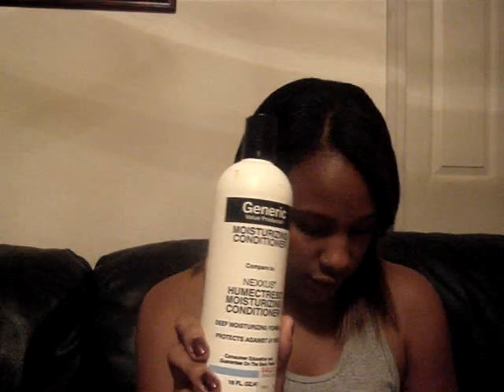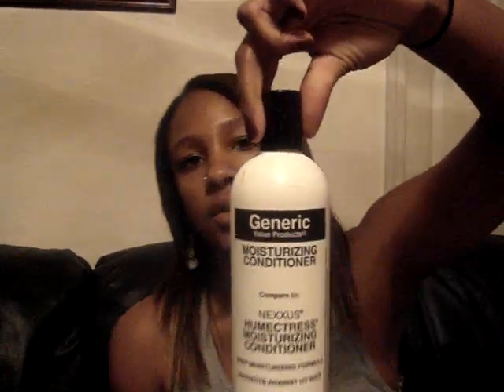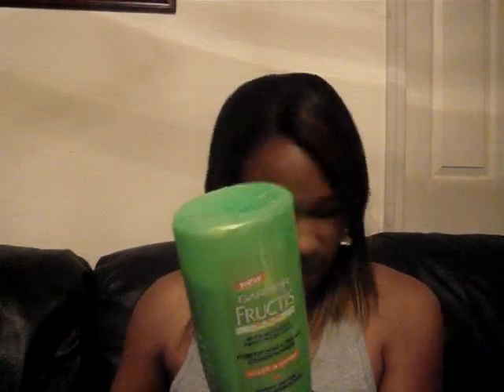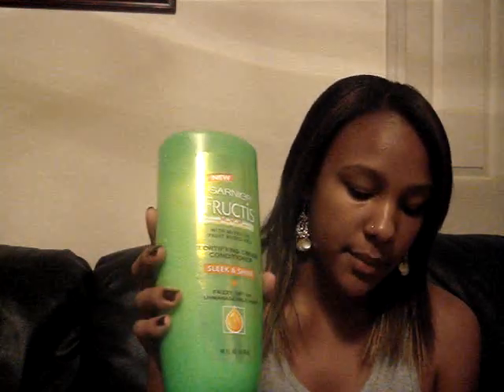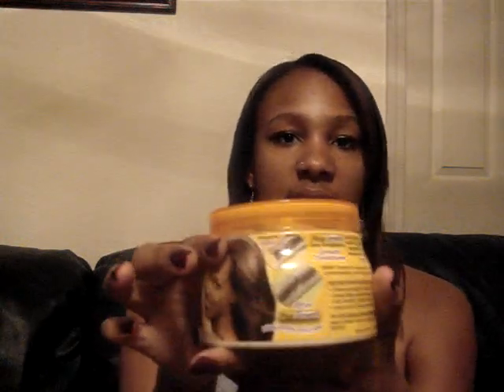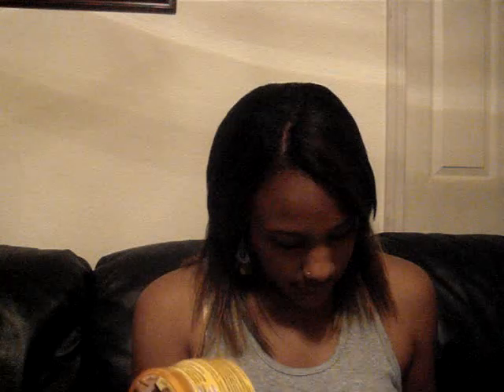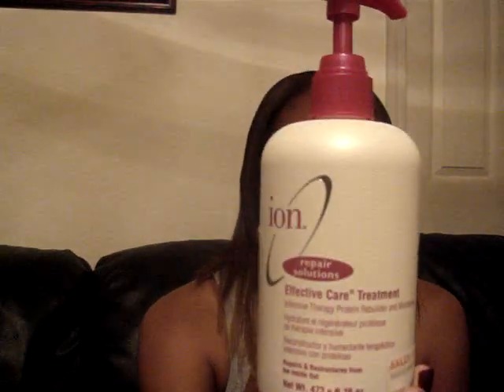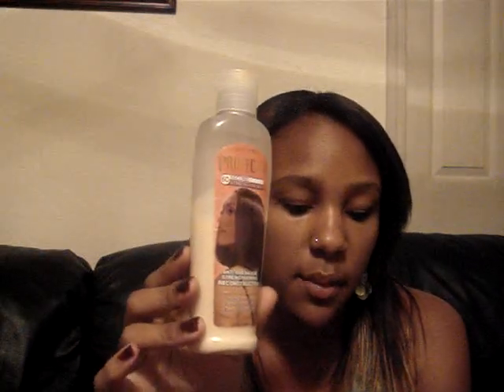Conditioner review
Today I introduced all my conditioners (moisturizing, reconstructive, deep conditioning, and specific funtions) and told you why i love them!
-profectiv healthy ends
-profectiv mega growth & deep conditioner
-profectiv root health
-profectiv 60 second strengthener
-Garnier Furctis Fortifying cream & deep conditioner
-nexxus humectress
-nexxus keraphix
-ion effective care treatment
-ion moisturizing treatment